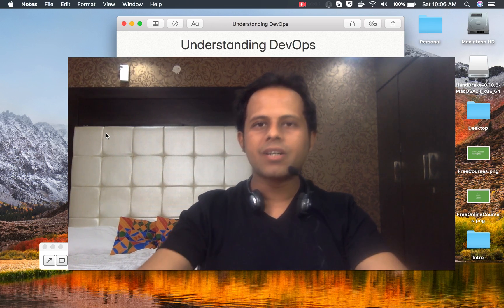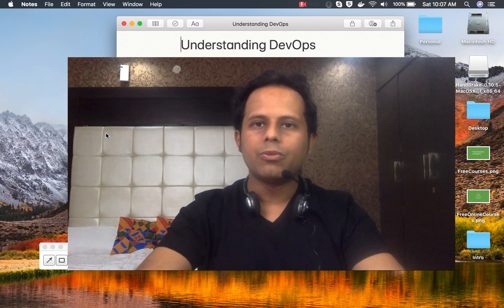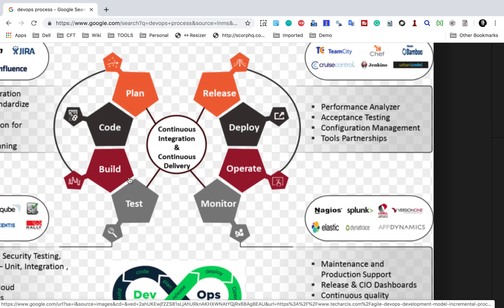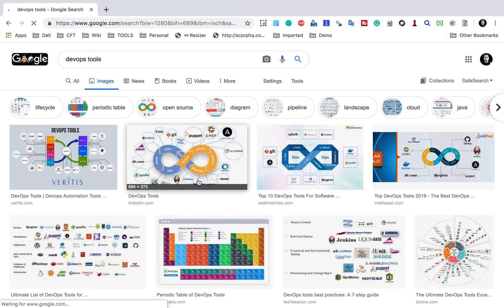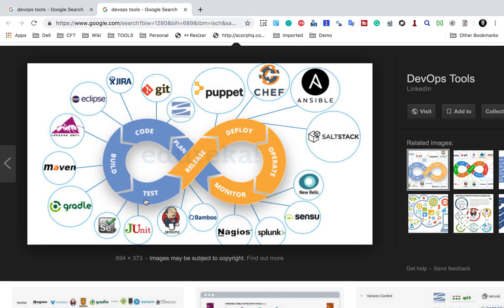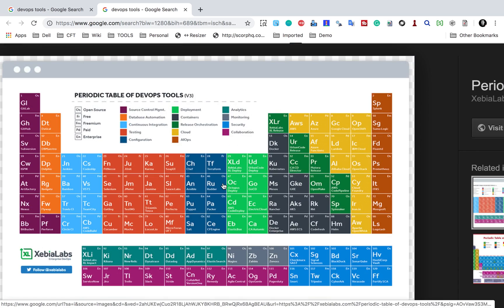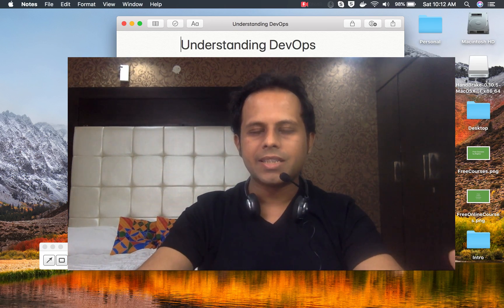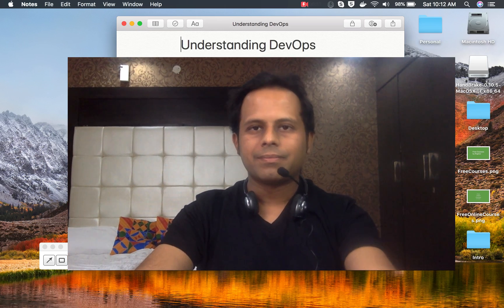What is DevOps | Explain DevOps | How DevOps work | Beginners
Understanding DevOps
UI TESTING

Keep Learning,
Raghav